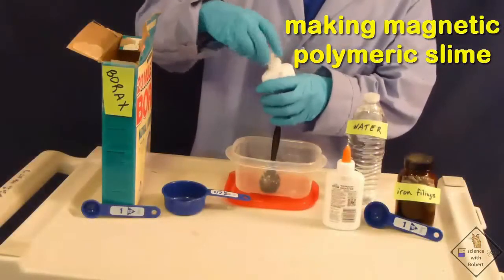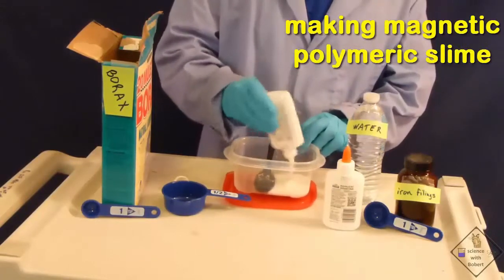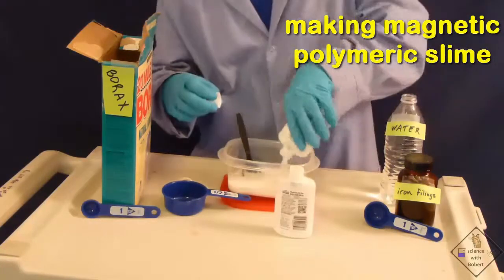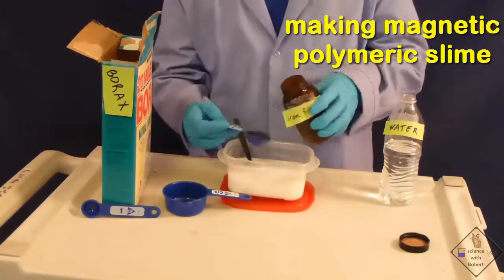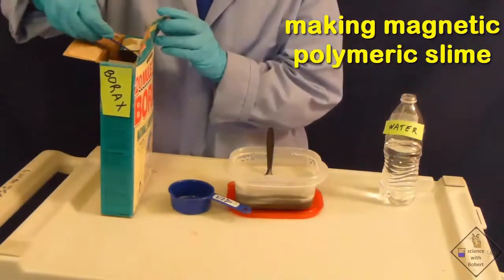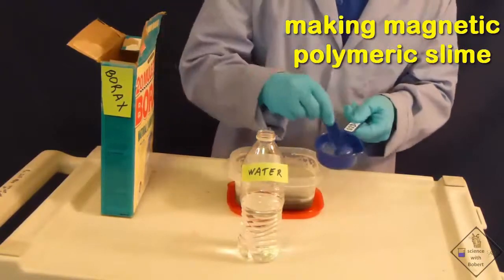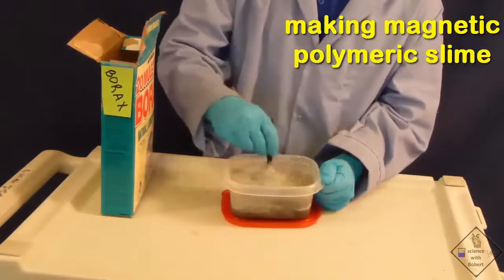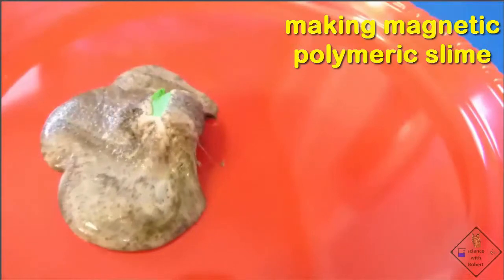how to make magnetic polymeric slime a science with bobert video short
Dr. Smith is going to cross-link a polymer to make magnetic slime.  Check this out!  Typical white glue is a thermoplastic called polyvinylacetate.  He first adds a total of 8 ounces of glue to a mixing container.  He then adds water to one of the glue bottles and shakes the bottle to remove the rest of the glue.  He adds the entire rinsing to the mixing container.   He then repeats for the second bottle of glue again adding the rinsing to the mixing container.  He is now adding one tablespoon of iron filings for each ounce of glue, so he is adding a total of 8 tablespoons of iron filings.  If you do not have iron filings you can try something like staples.  He is now preparing the cross-linking agent….borax by adding 1 tsp of borax to ½ cup of water.  After mixing he adds the borax solution to the mixing container.  The borax is the “crosslinking agent”  it makes the solution basic and causes the long polyvinyl acetate molecules to cross-link.  you can see that the thickening and gelling of the glue is becoming quite apparent rather quickly.

Dr. Smith is keeping his neodynium magnet clean by first wrapping it inside a balloon.  He placed the magnet very near a lump of the slime to see what would happen over time.

music……

review

let’s review
- there are two categories of polymers:  thermoset and thermoplastics, the latter being what we simply call plastics
- polymers are long chain like molecules consisting of individual links or monomers that are identical short molecules.
- polymer properties are controlled by selection of the monomer and degree of cross-linking that occurs within the - polymer chains